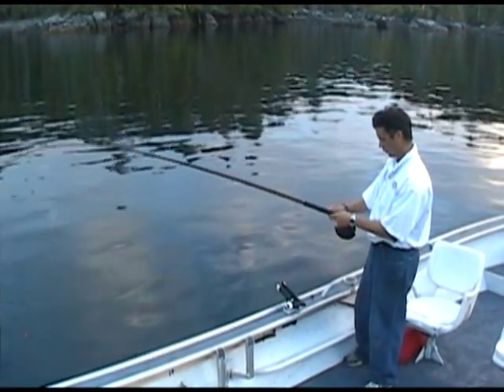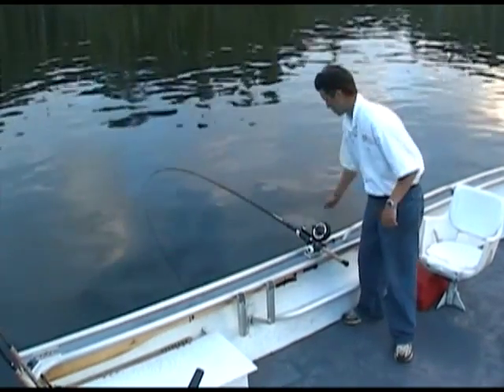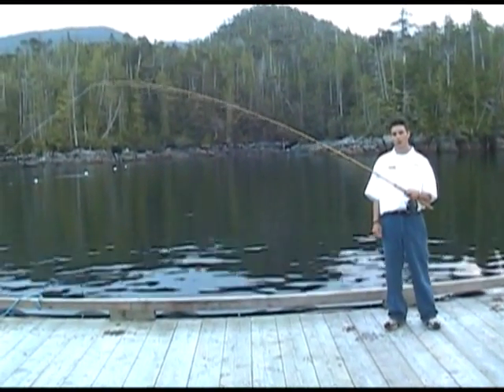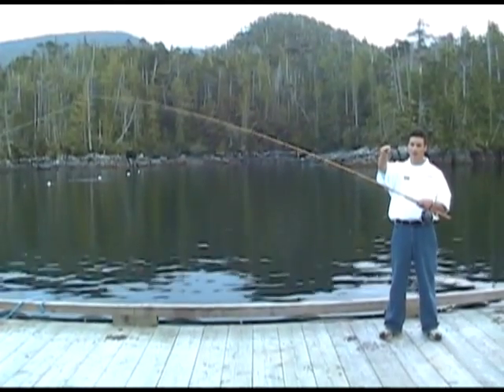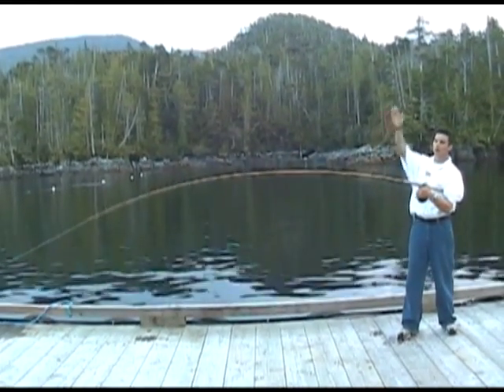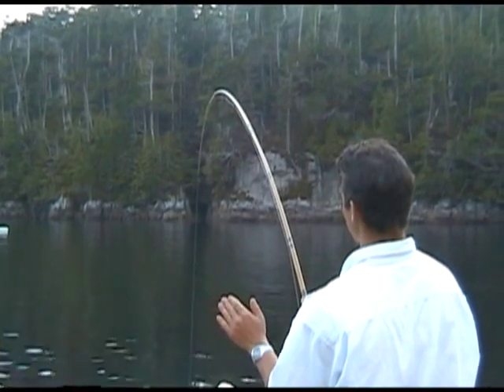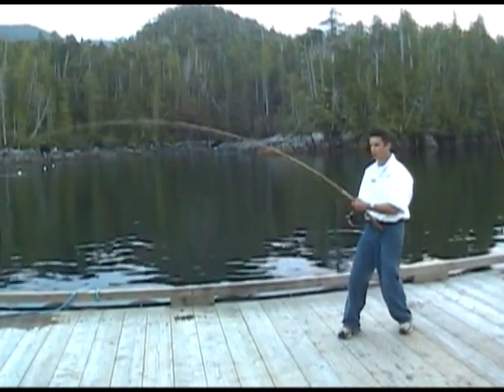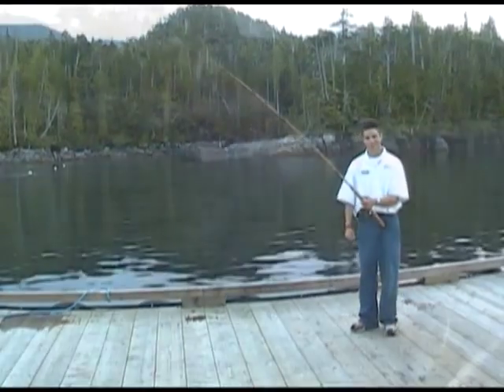Ole's Hakai Pass Fishing School Hooking and Fighting Salmon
How to keep a salmon on your line